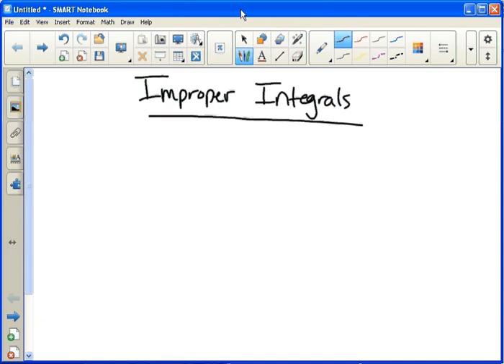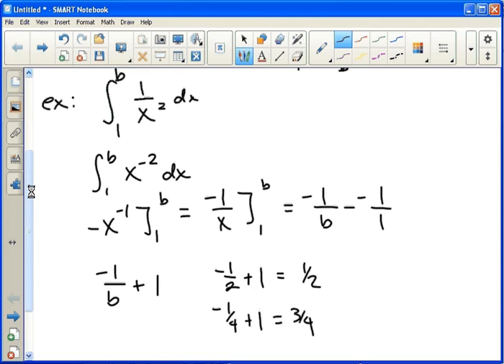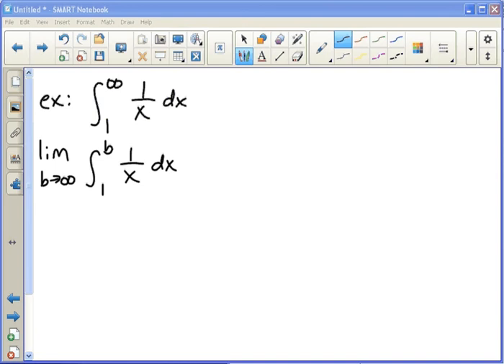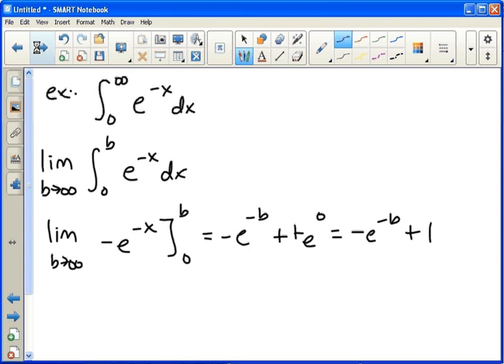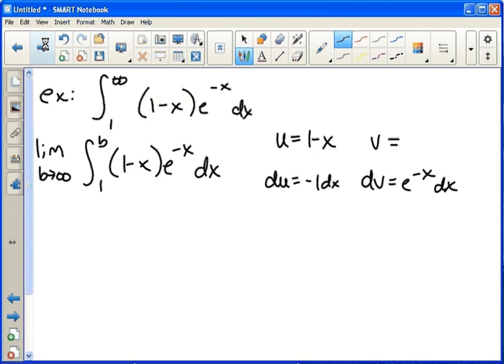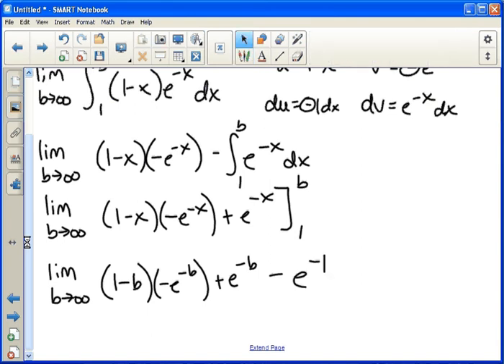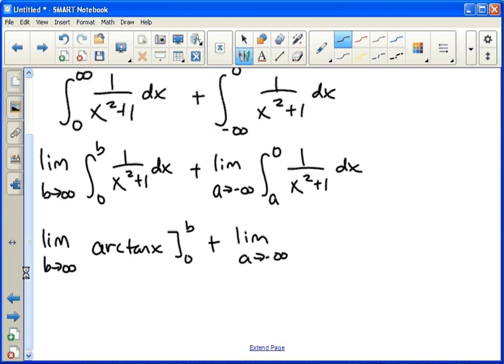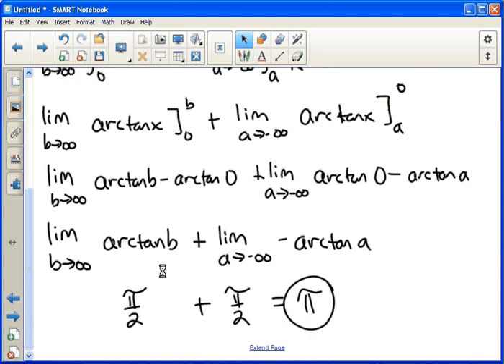Improper Integrals with Infinity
This lesson covers how to solve improper integrals that have positive or negative infinity in their boundaries.